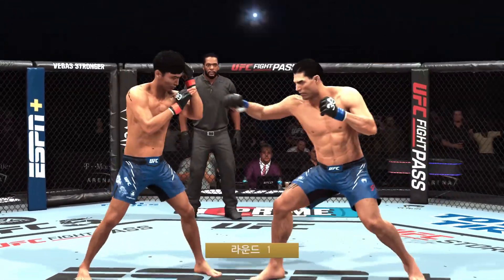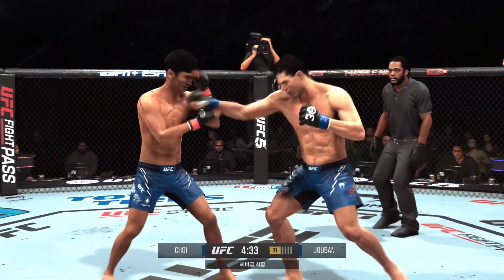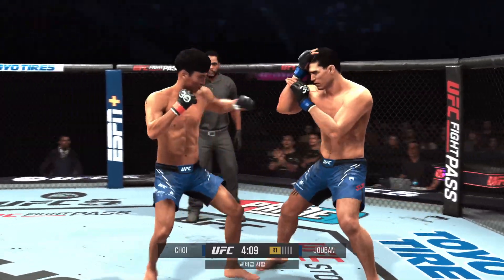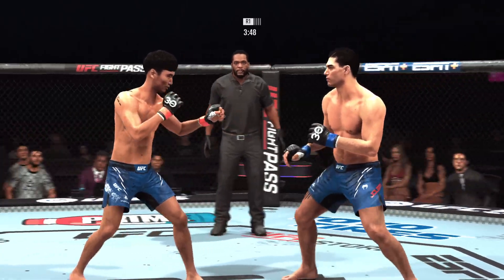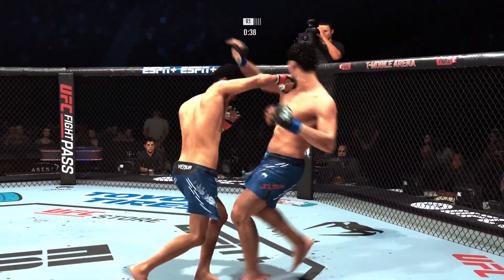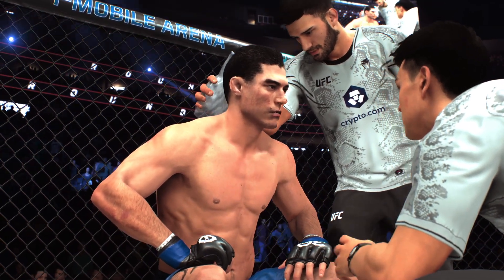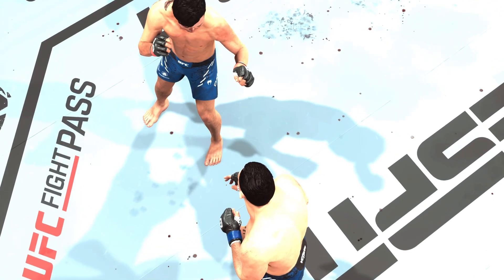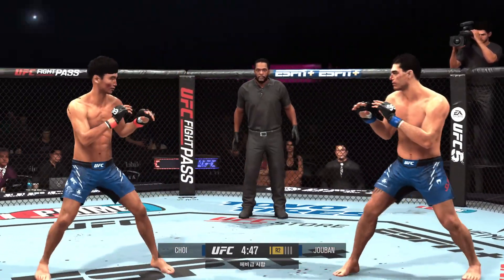UFC 최두호 vs UFC 에서 가장 잘생긴 파이터 | 제361회 슈퍼매치